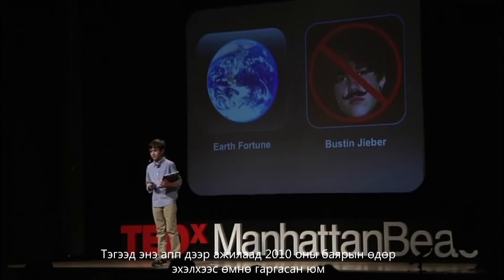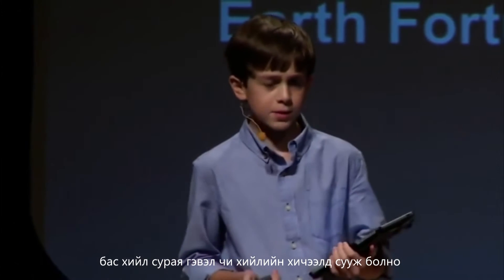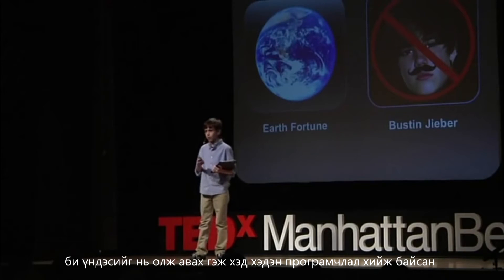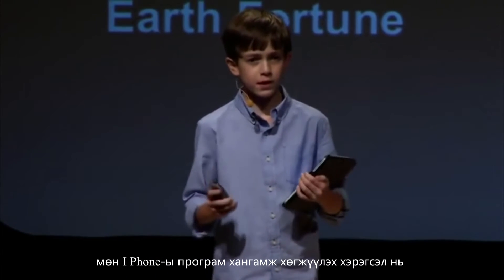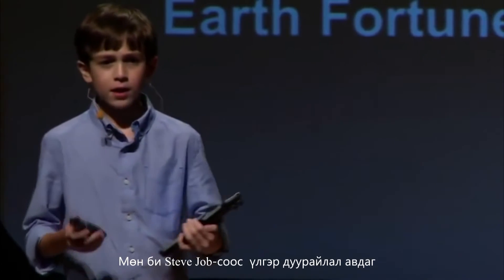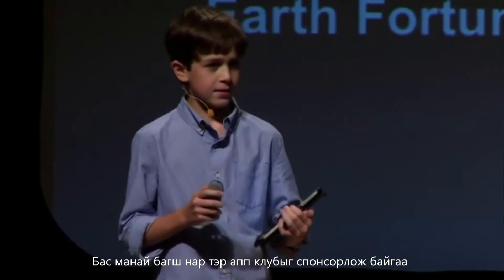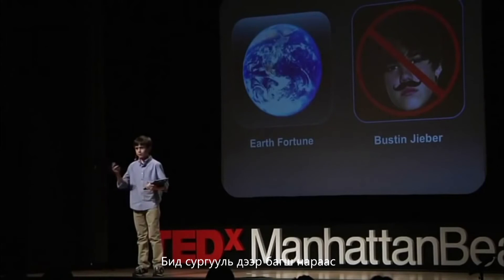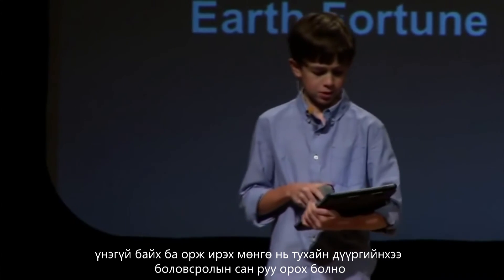12 настай программист Томас Суарез [Ted Talks]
Орчуулсан Дарьцэцэг